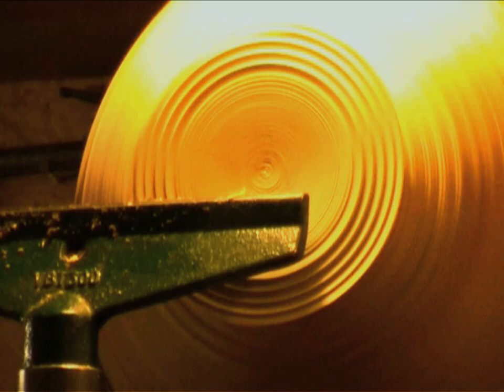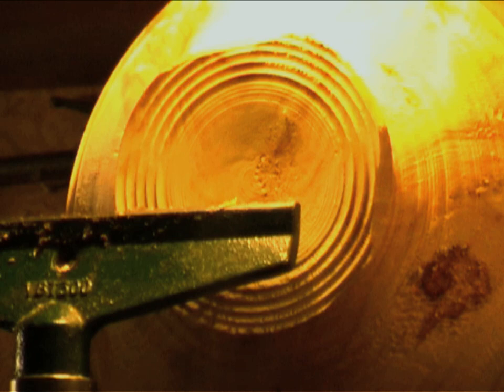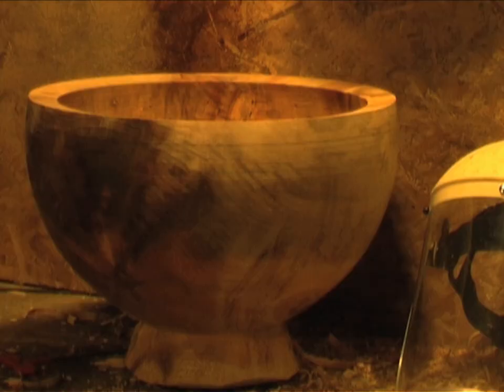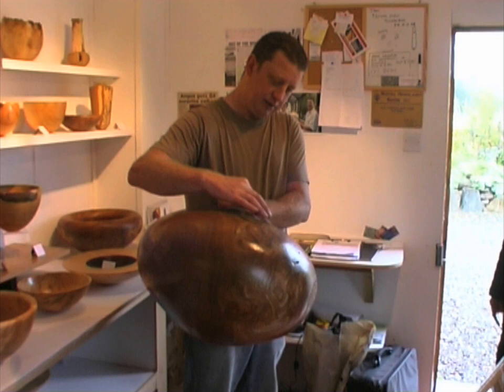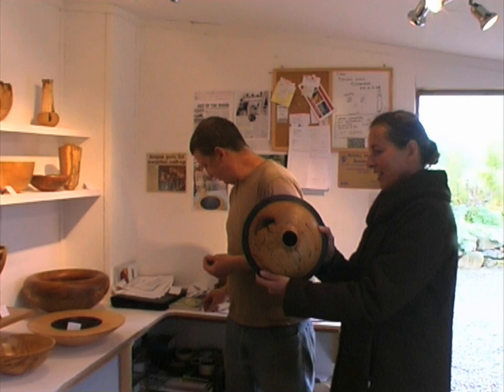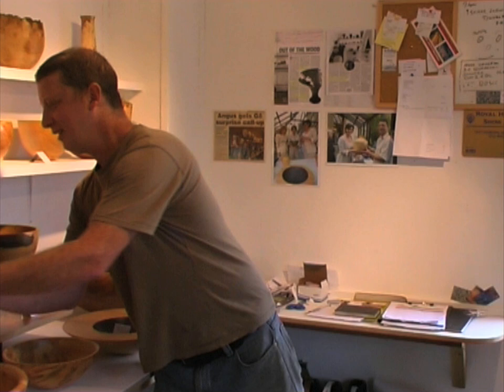Perthshire Artists - Angus Clyne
Perthshire artist Angus Clyne turns a large thin-walled bowl from wet wood starting with a log and a chainsaw.